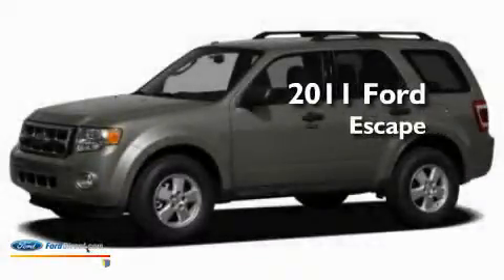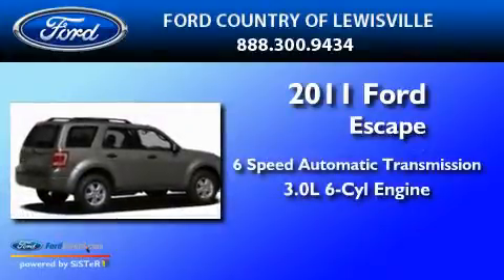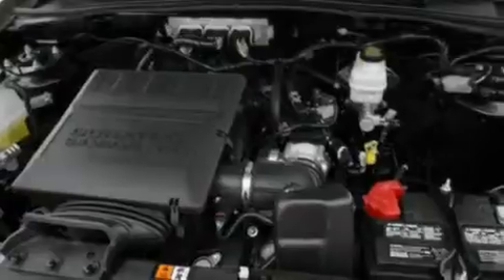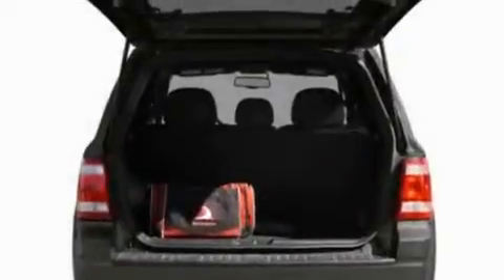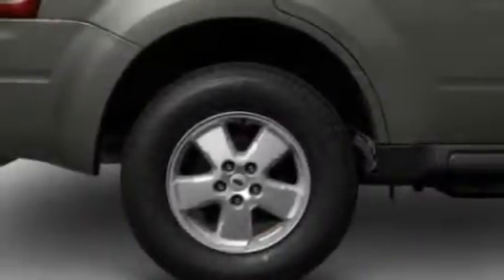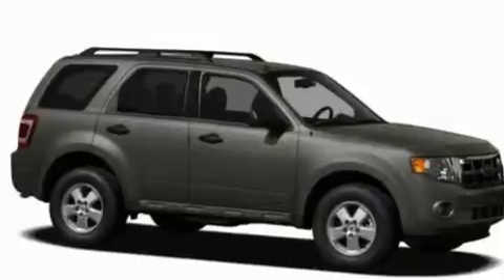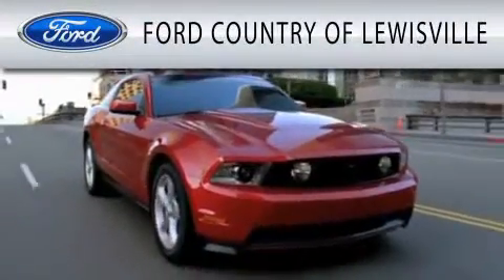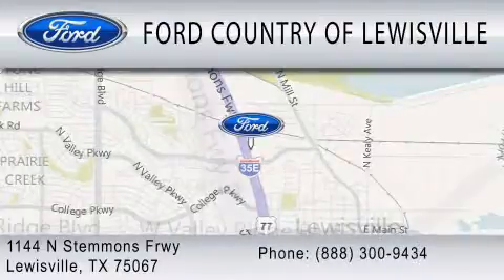2011 FORD ESCAPE Lewisville TX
Year : 2011
 Make : FORD
 Model : ESCAPE
 Engine : 3.0L V6
 Trans . : AUTO 6SPD
 Exterior : INGOT SILVER

 Stock : BKA07070